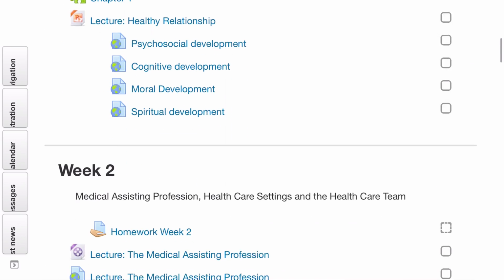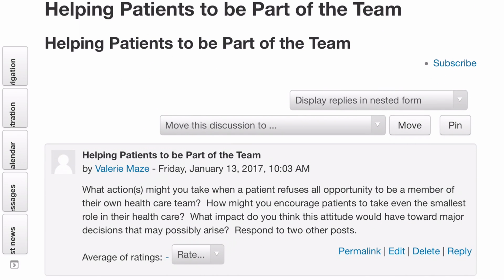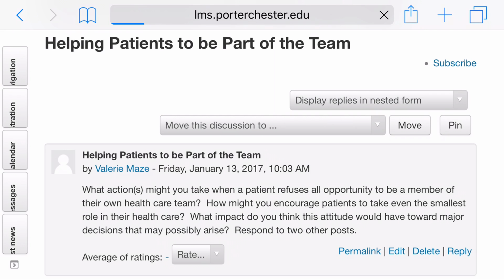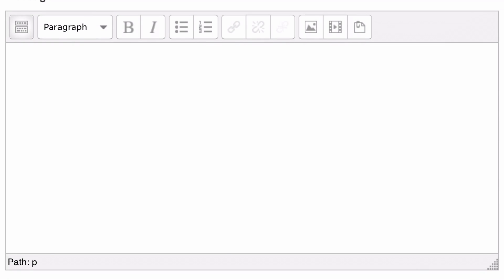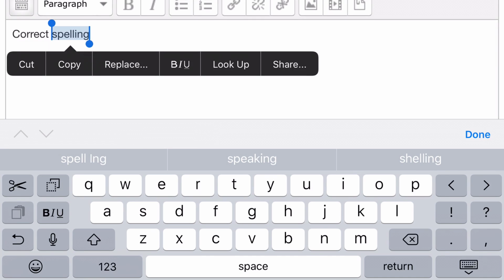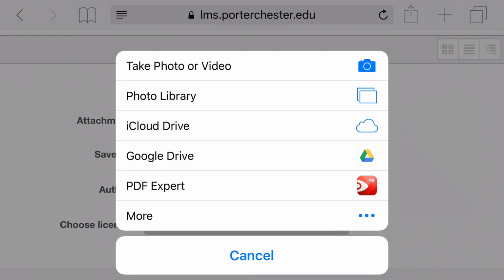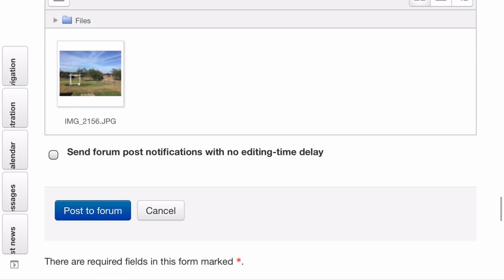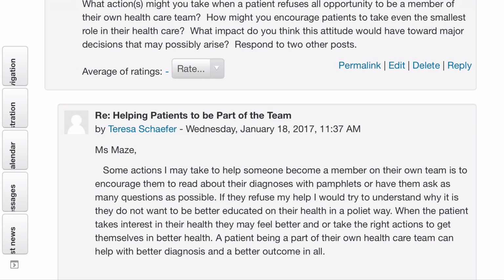Introduction Blended Learning: Discussion